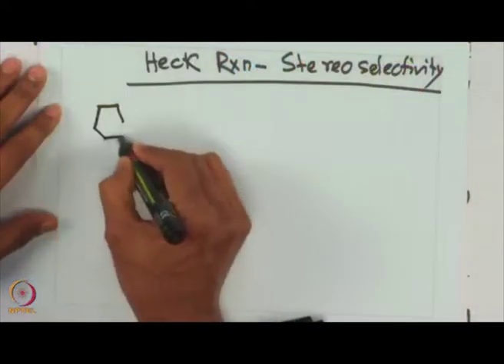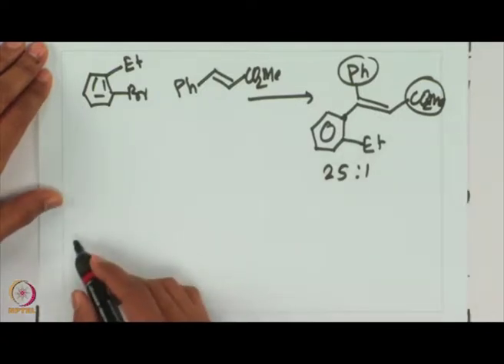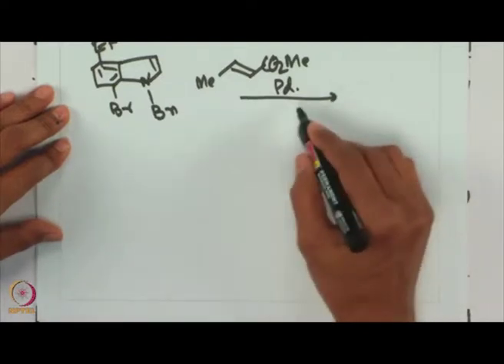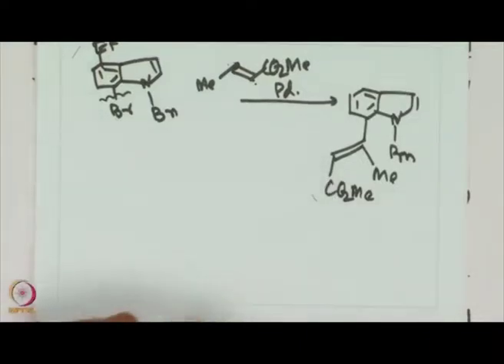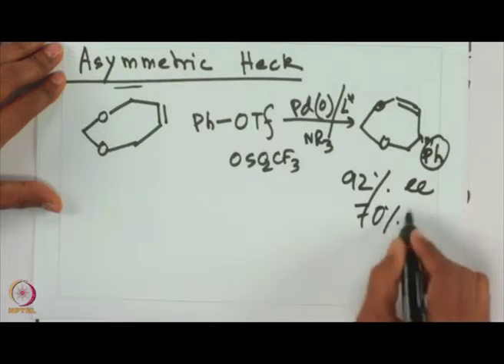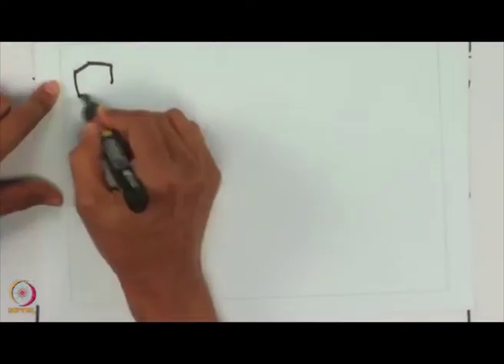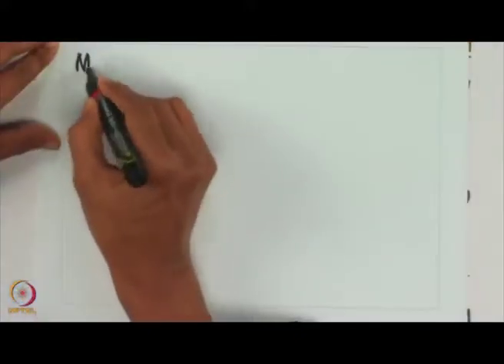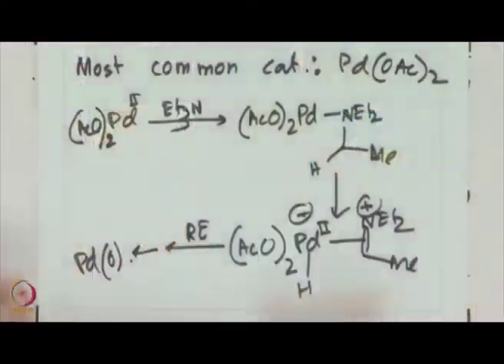Assymetric Heck Reaction Introduction to Buchwald-Hartwig Coupling Reaction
Courses: Metal Mediated Synthesis